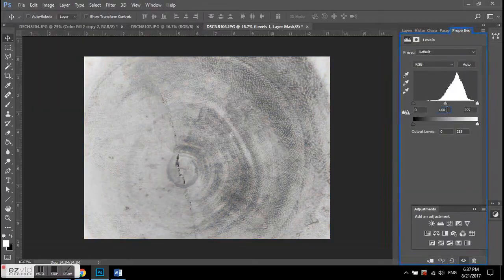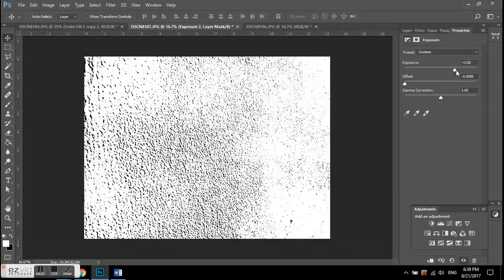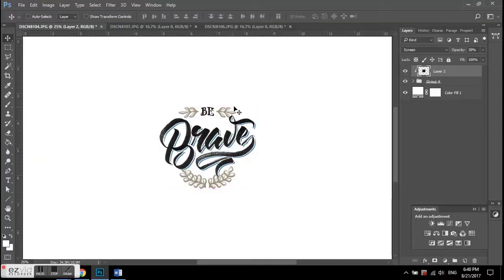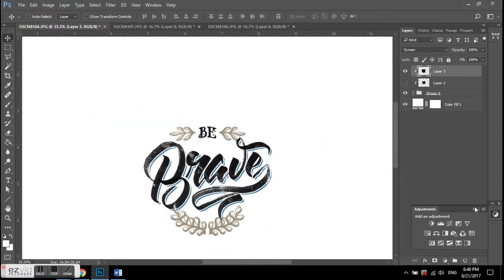How to Digitize Your Lettering (Part 6) - ADDING TEXTURES TO LETTERING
Here's the 6th video! In this video, I'll show you how to add textures to your lettering!

"HOW TO DIGITIZE YOUR LETTERING"
Part 1: Taking a photo of your lettering to make it easier to edit in Photoshop
Part 2: Clearing the background of the lettering image file
Part 3: Cleaning your lettering (consistent letter height & spacing)
Part 4: Arranging and styling your lettering piece
Part 5: Coloring your lettering
Part 6: Adding textures to your lettering work
Part 7: Taking simple flat lay photo for your lettering
Part 8: Editing your lettering realistically on a blank notebook page